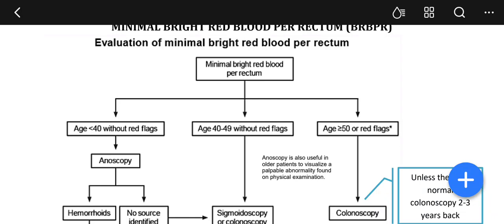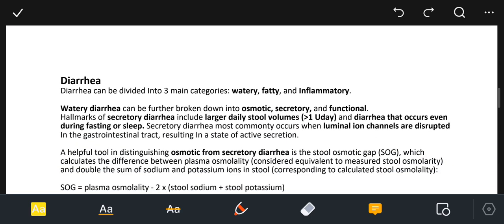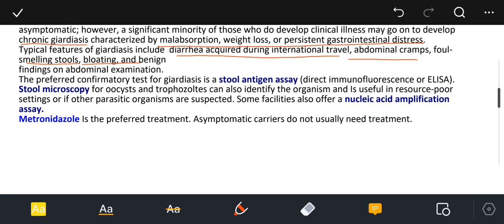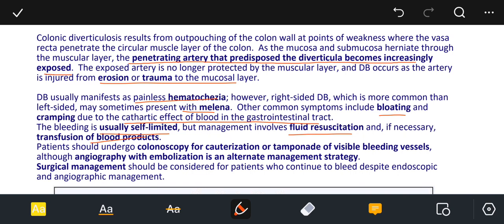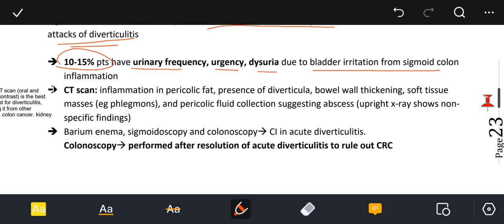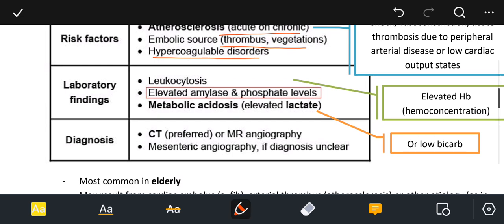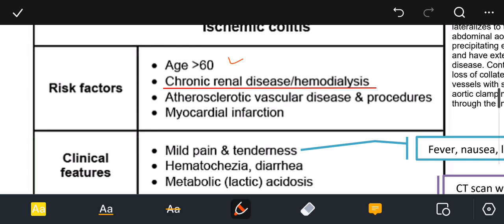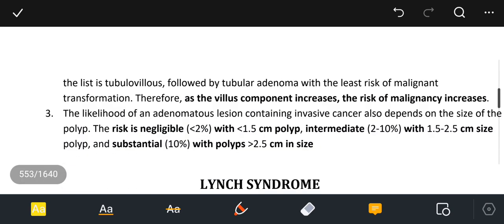Uworld CK notes GIT (Medicine) Part 03